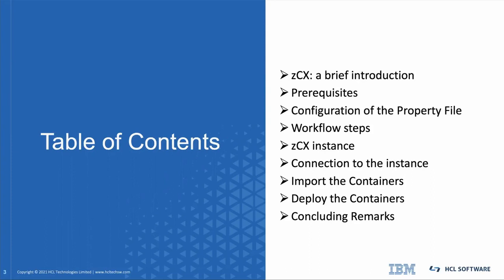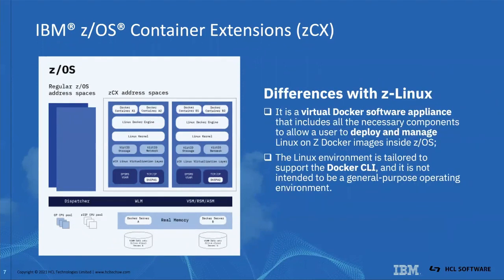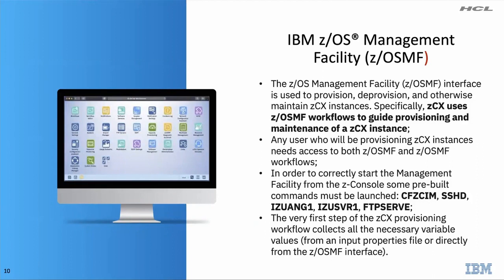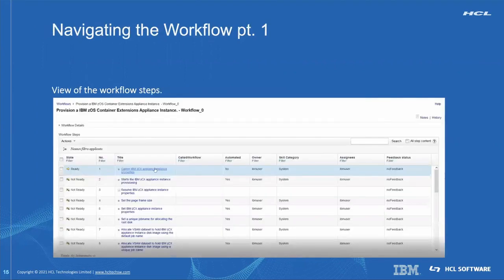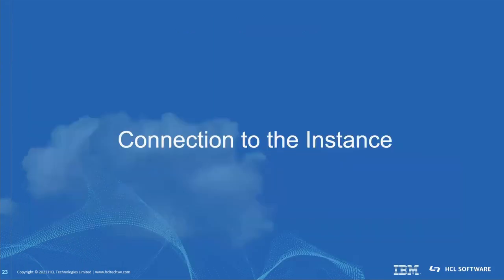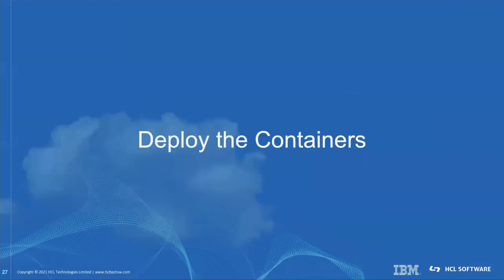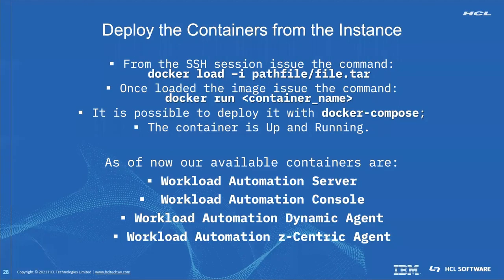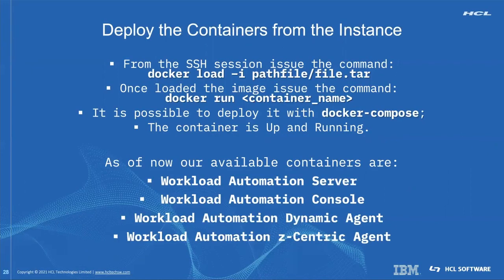3AI - Import and Deploy Workload Automation Containers on Z Container Extensions (zCX)